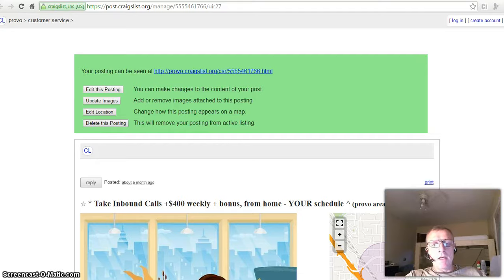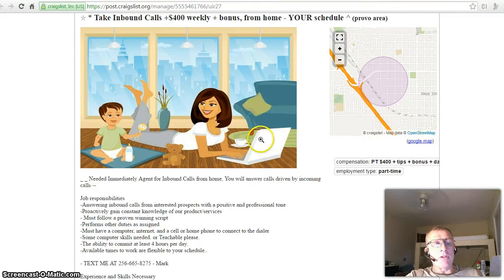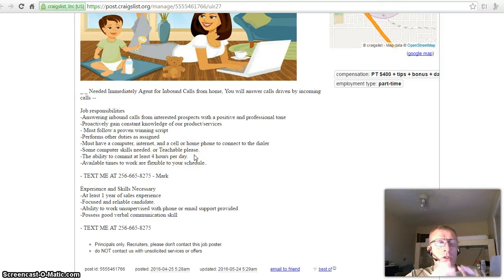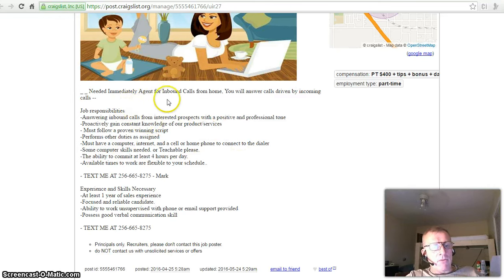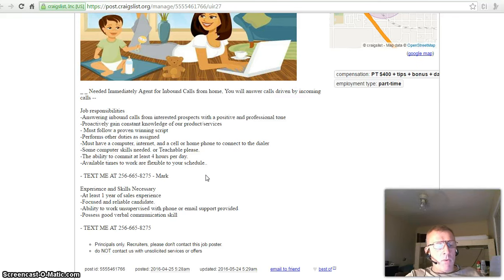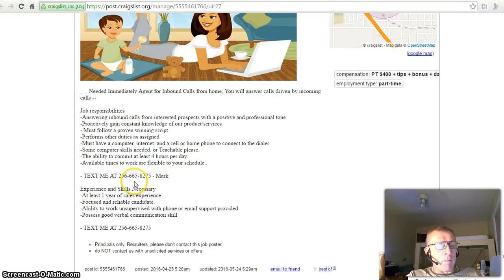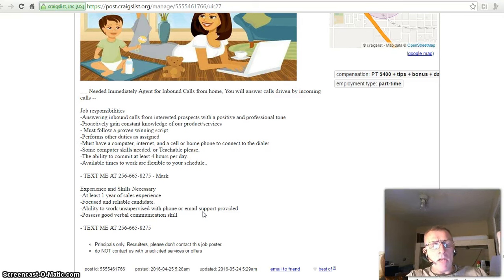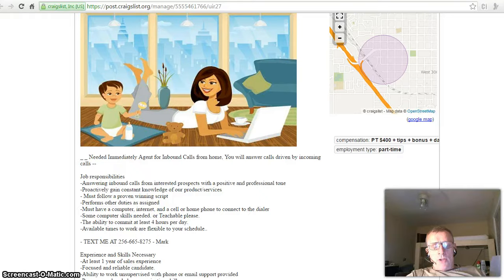Craigslist training tips 2016 with Mark Bosley